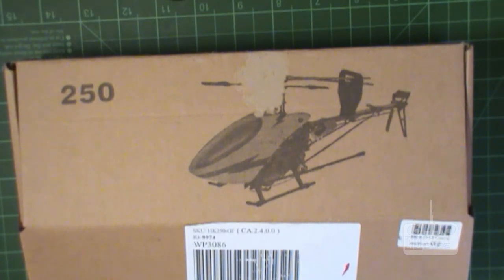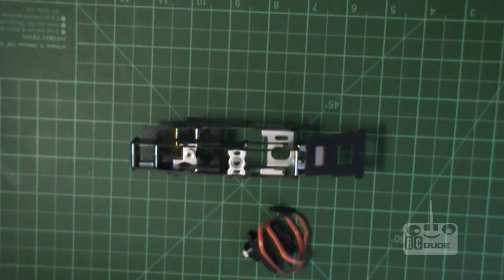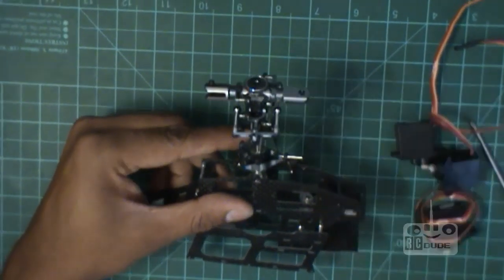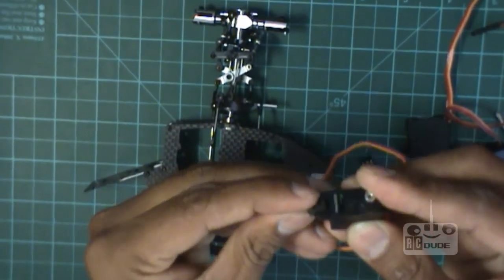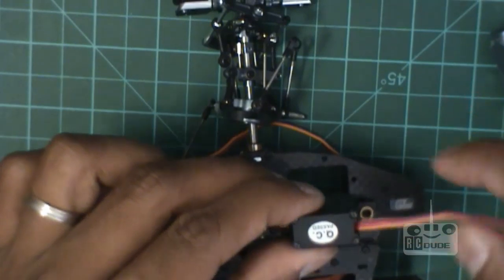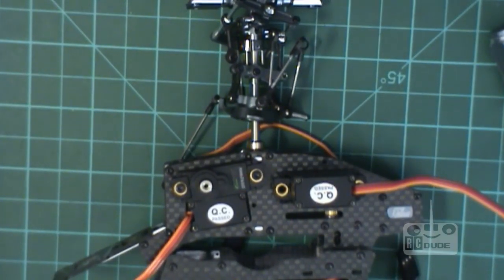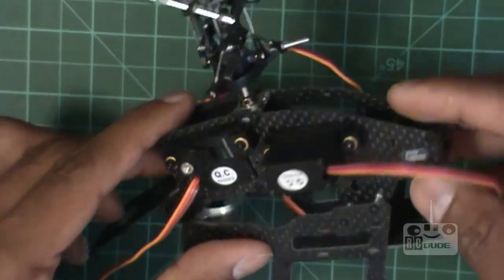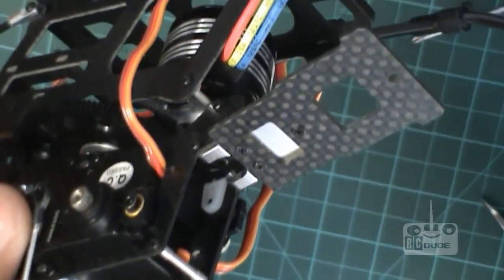HK 250GT Heli How To Build & Full Setup Part 1 Servos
Corona DS-919MG Digital Metal Gear Servo
wel fit on heli canopy thanks